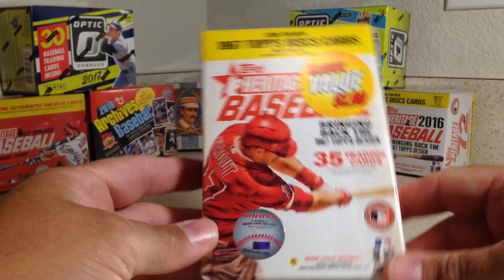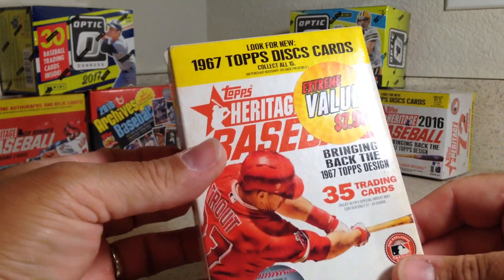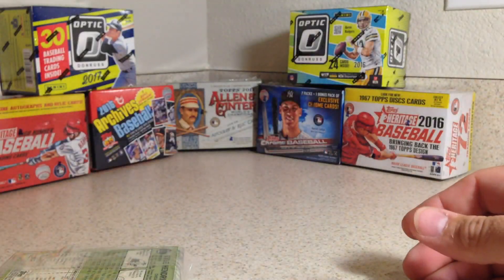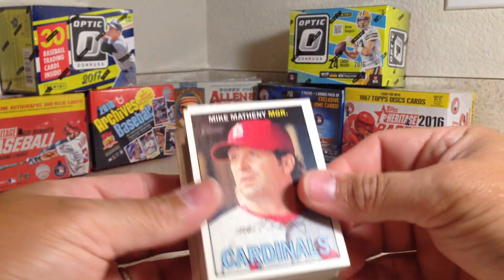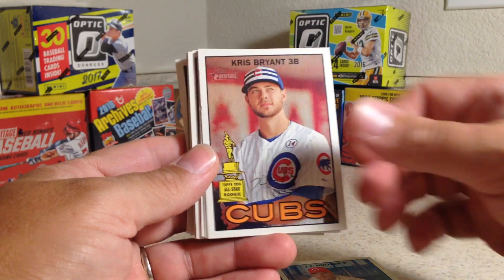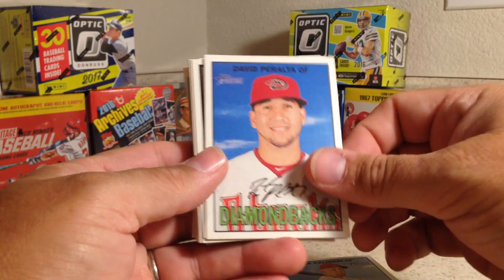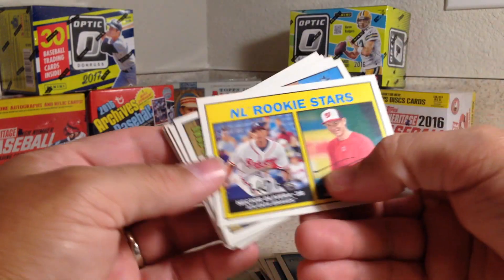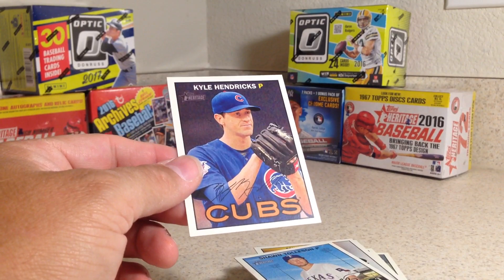Opening a Wal-Mart Bargain Bin Rack Pack of 2016 Topps Heritage Baseball Cards